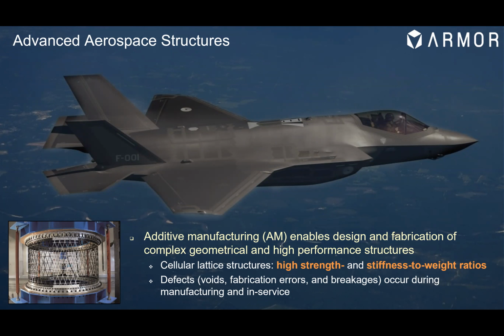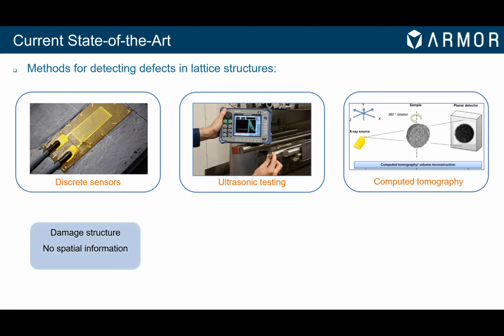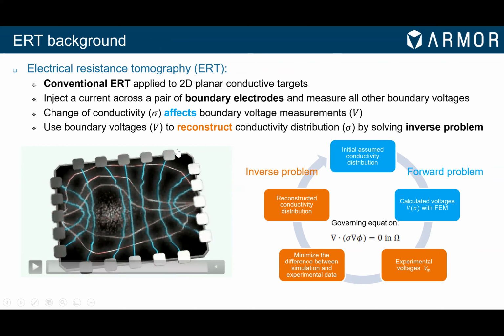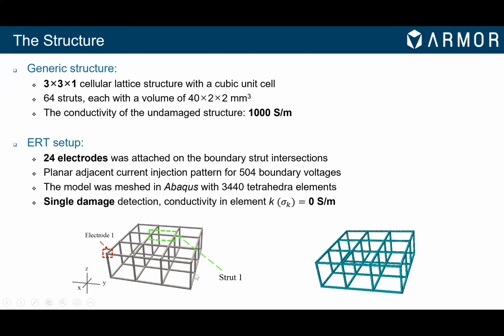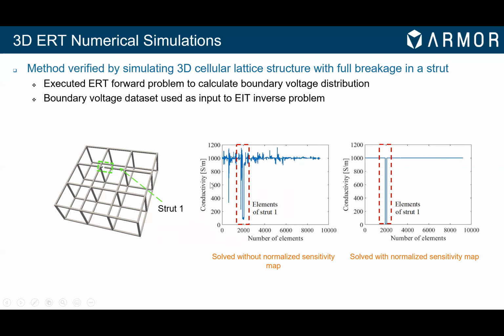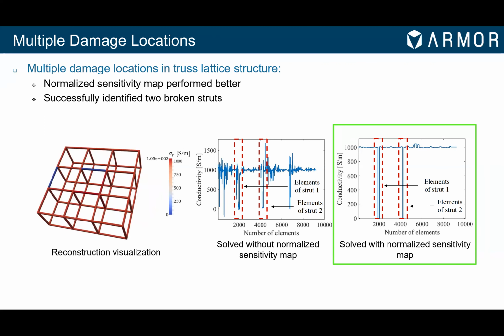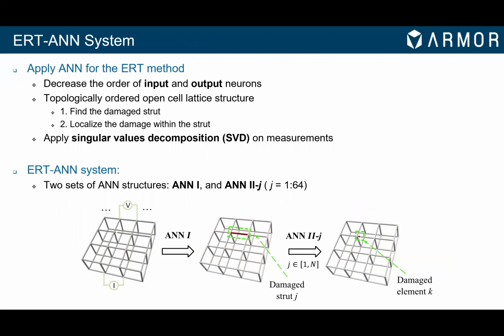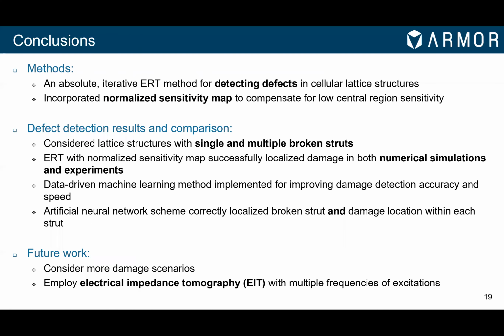ARMOR Lab: Damage Detection and 3D AM Lattice Structures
3D Electrical Resistance Tomography for the Detection and Localization of Damage in Additively Manufactured Cellular Lattice Structures